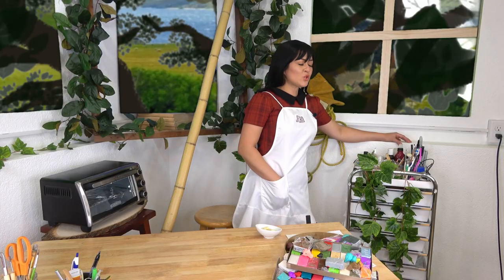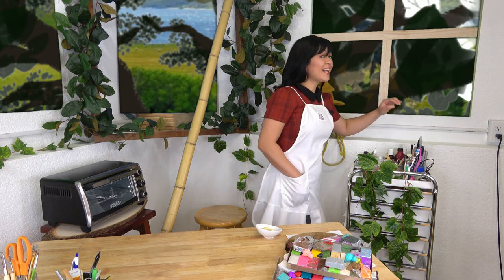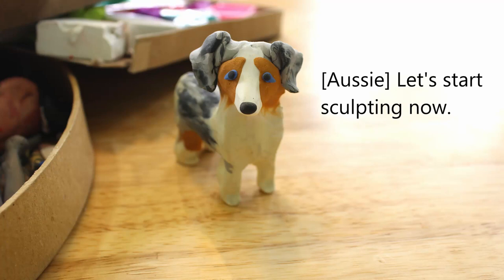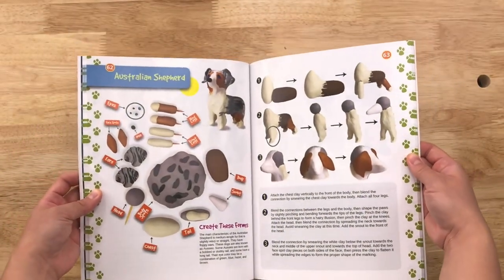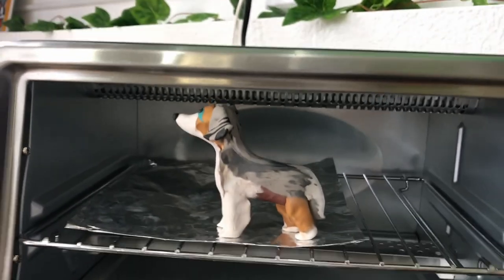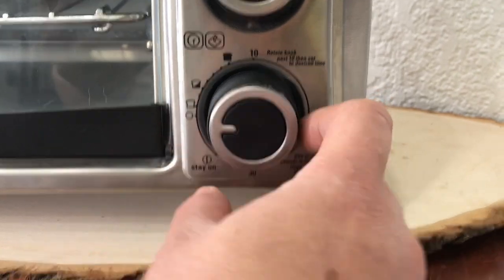A DOG SCULPTING SHOW - Eps. 13 - Easy Polymer Clay Australian Shepherd Tutorial - Joan Cabarrus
This dog herds and is very good at it. Let's create an Australian Shepherd with polymer clay today.

The Doggo Bake Show Host, Author, and Creative Director: Joan Cabarrus
Co-Producer: Eric Thomas
Weimar's Voice Actor: Russ Rydin
Aussie's Voice Actress: Carrie Rydin
All music and video created by Joan Cabarrus
Sound Effects: Soundbible.com

Polymer clay used in this video:
             Sculpey® III Assorted Polymer Clay Color